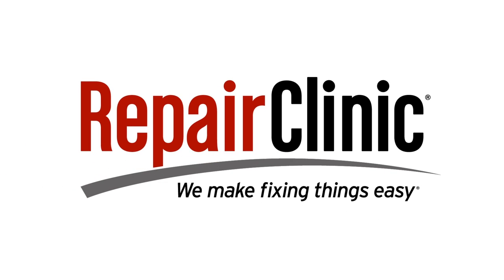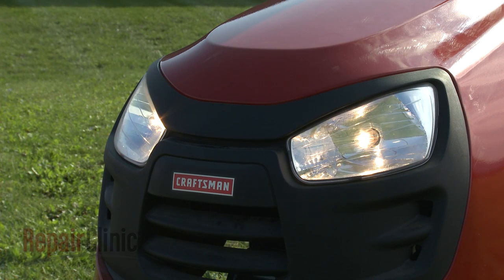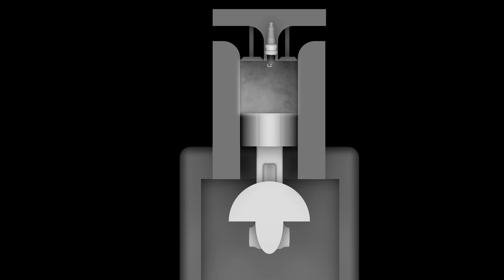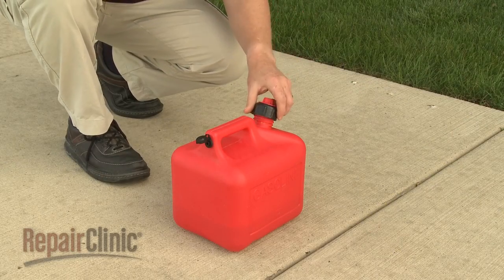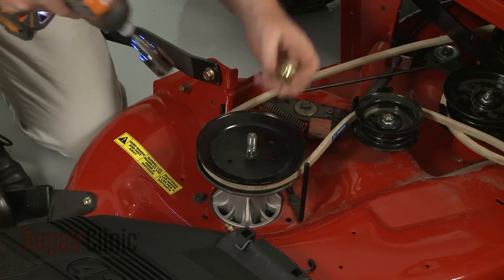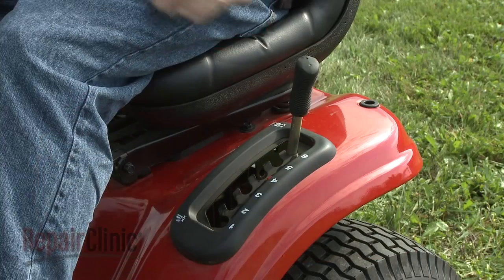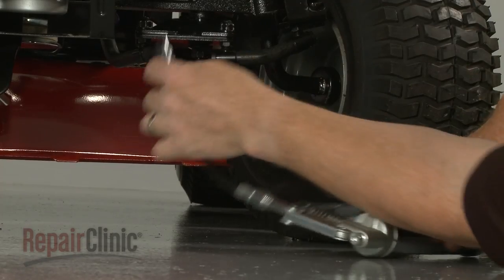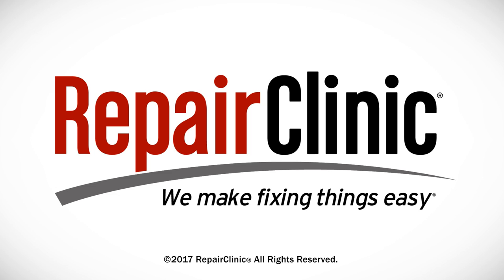How Does A Riding Mower Work? — Lawn Equipment Repair Tips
Riding mower won’t start or won’t stay running? This video provides information on how a riding mower works and offers troubleshooting tips to assist you in diagnosing and repair.

Here is a list of the most commonly replaced parts associated with each lawn mower symptom:

Riding mower won’t start: spark plug, carburetor, start switch, fuel pump
Riding mower engine stops after a few seconds: carburetor, gas cap, spark plug
Riding mower battery keeps draining: battery, charger, alternator, voltage regulator
Riding mower leaks gas: carburetor bowl gasket, float needle, primer bulb, fuel shut-off solenoid
Riding mower wheels won’t turn: v-belt, drive pulley, wheel assembly, transmission
Riding mower is hard to start: carburetor, primer bulb, carburetor, spark plug, fuel pump

All of the information provided in this lawn mower troubleshooting video is applicable to the following brands:  Craftsman, Honda, Huskee, John Deere, MTD, Murray, Snapper, Toro, Troy-Bilt.